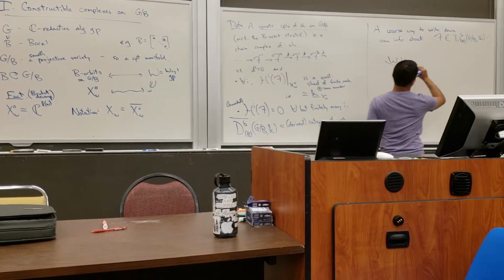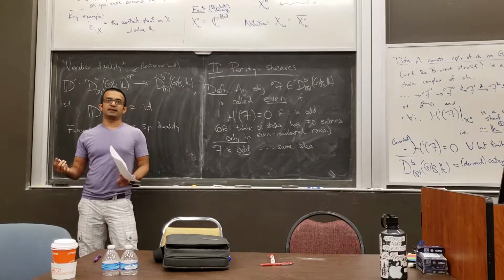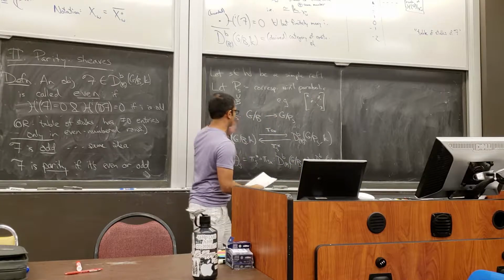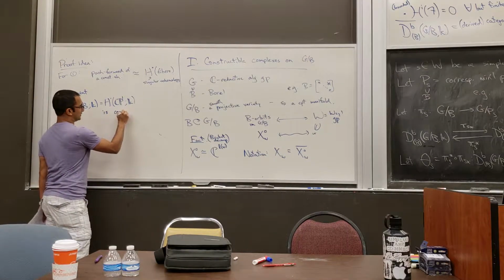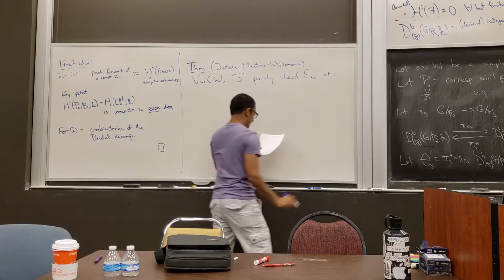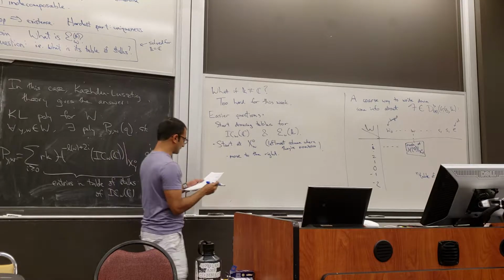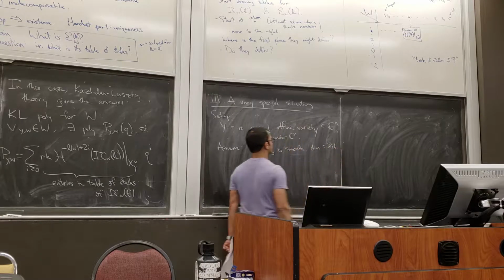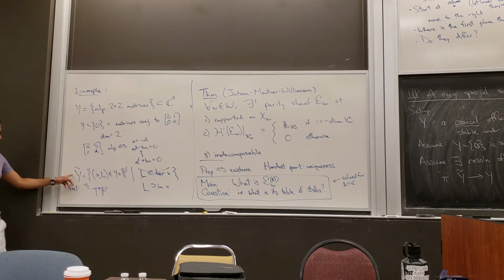Modular category O and Parity Sheaves on Flag Varieties Pt. 3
Talk given by Pramod Achar at 2018 Summer School on Lie Theory, June 4-9.